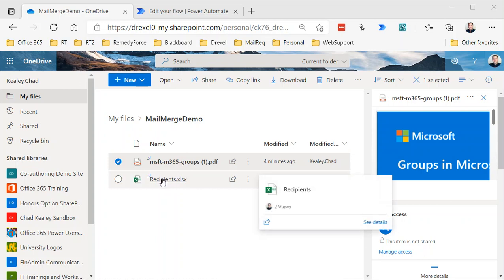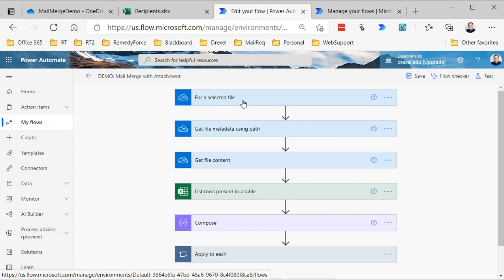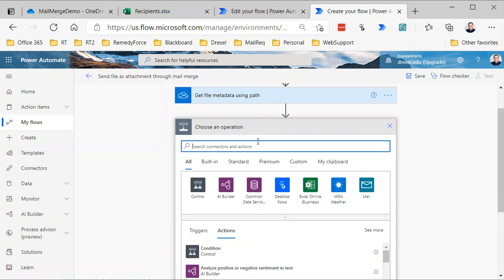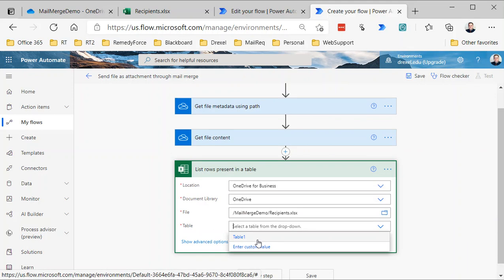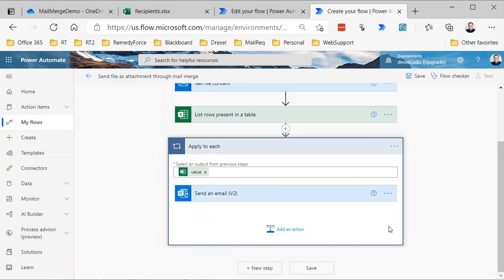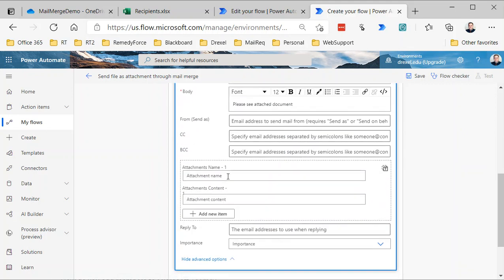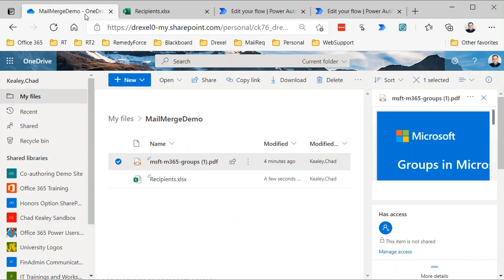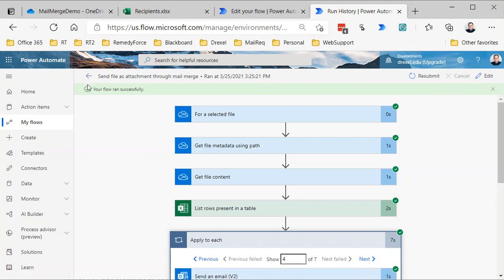Mail Merge using Power Automate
Walk-through of how to use Power Automate with OneDrive and Excel to perform a mail merge with a PDF attachment